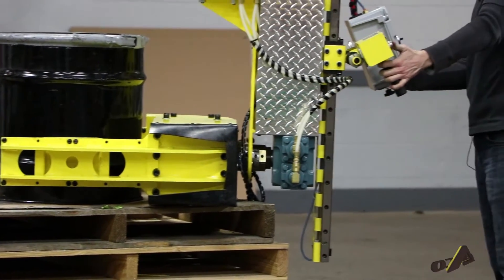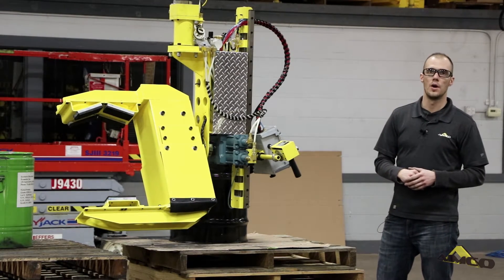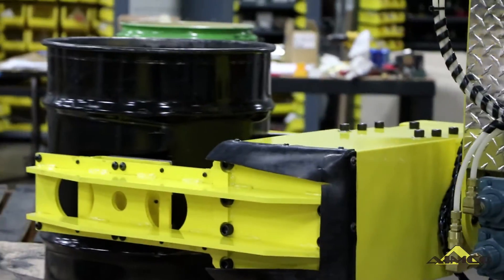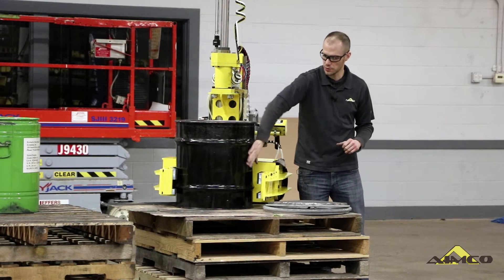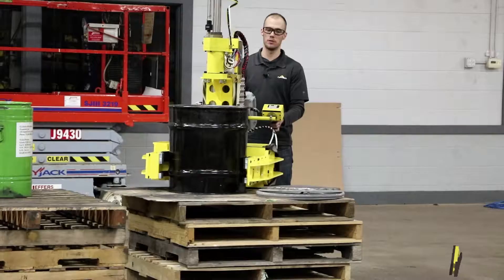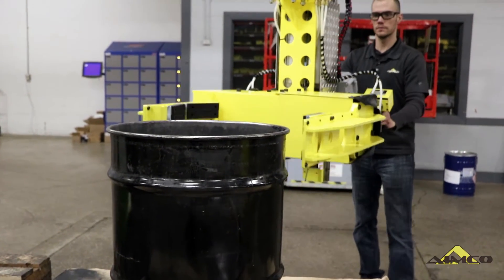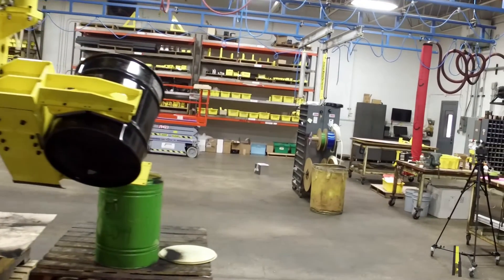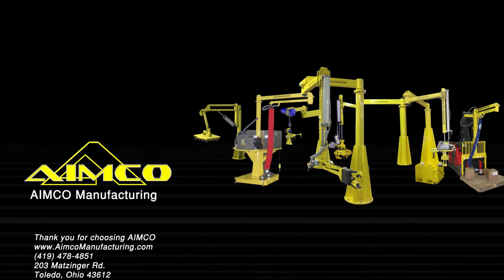AIM6314 500 LB. Barrel Lift Assist | Hydraulic Rotary Actuator | MGP Gripping Jaws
This system uses an air over oil cylinder set up to provide power to the hydraulic rotary actuator. Powerful jaws grip up to 500 lb. parts.